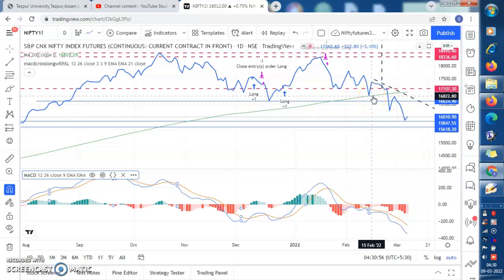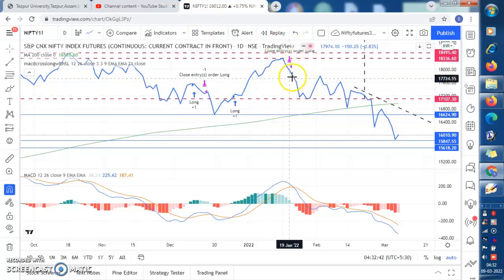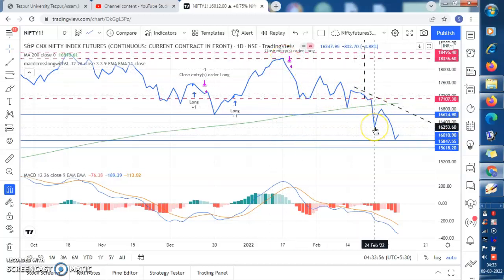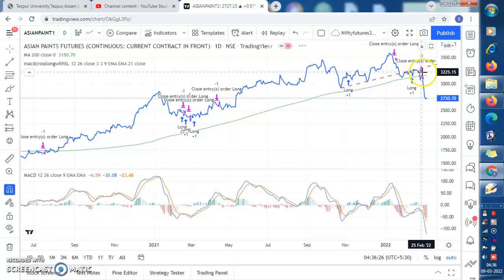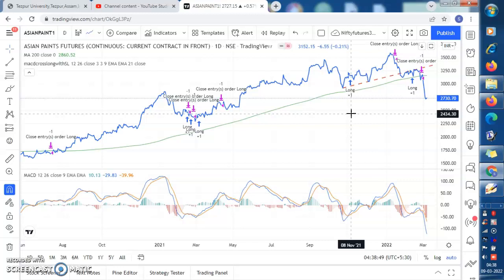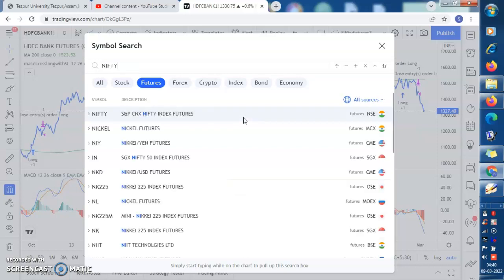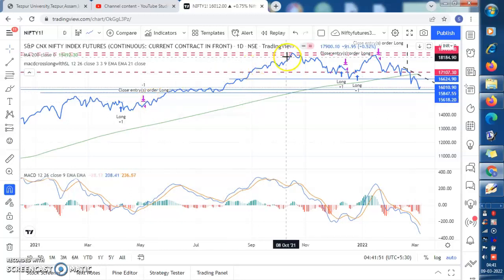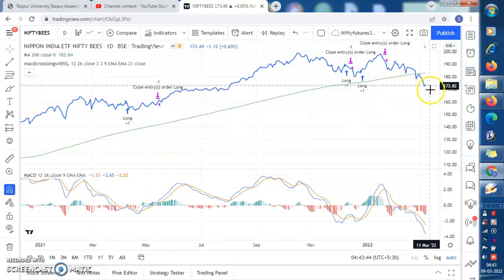War time, What to Do?